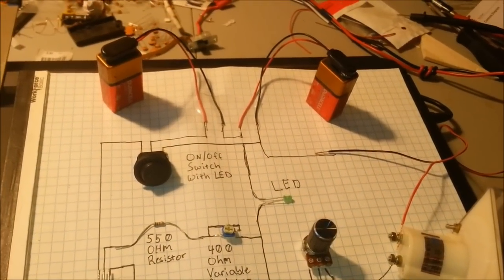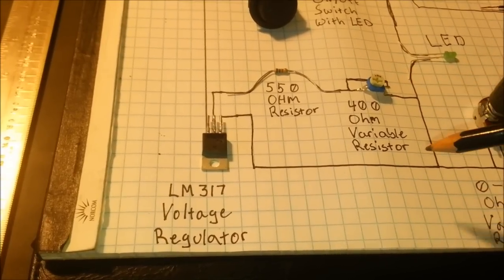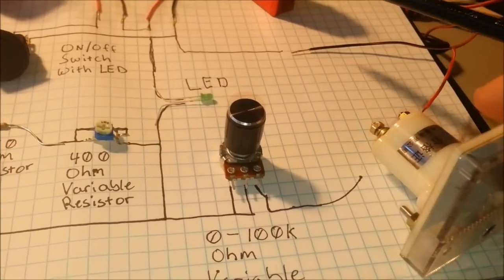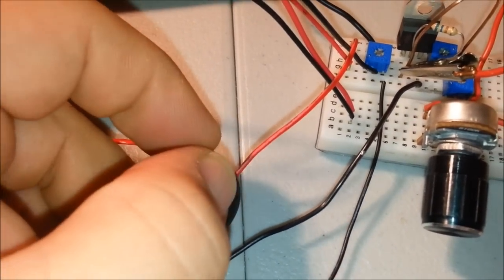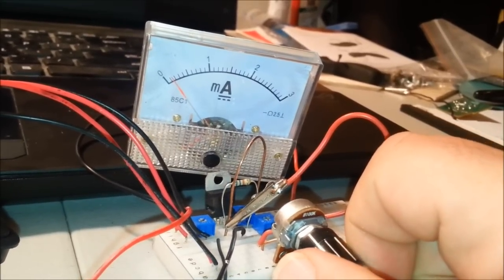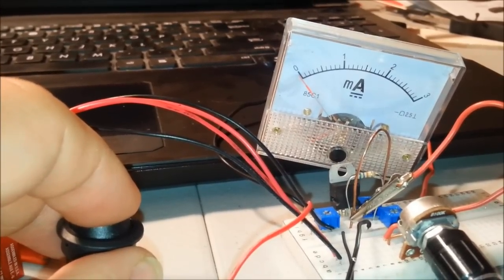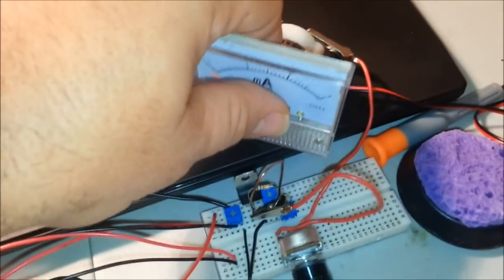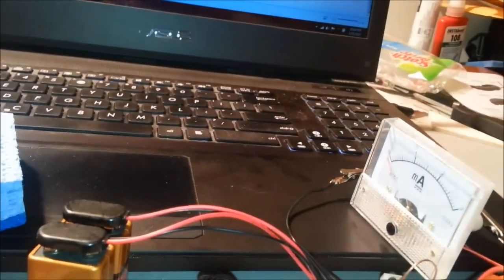Easily build a tDCS machine - How to DIY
In this video I explain how to build a tDCS machine. You can DIY. It's easy.